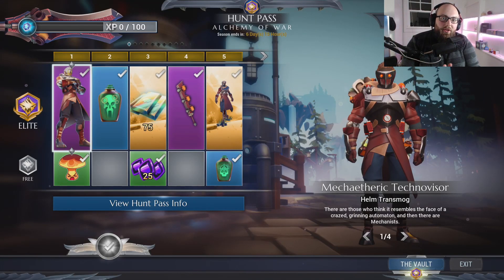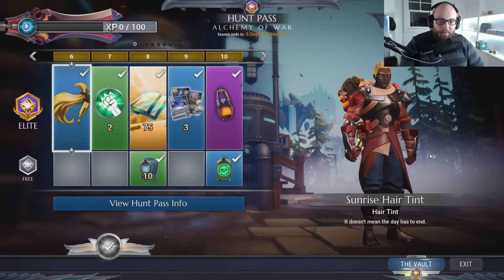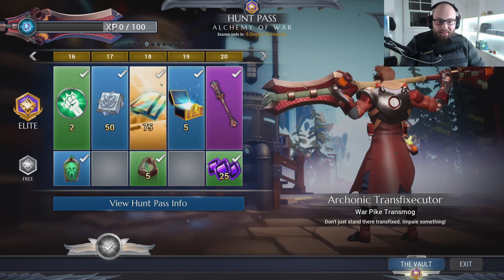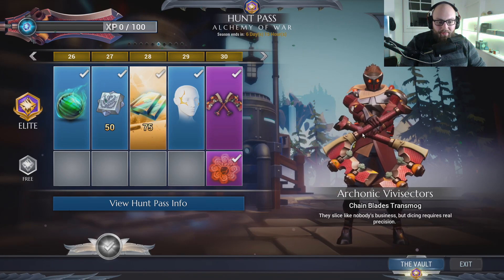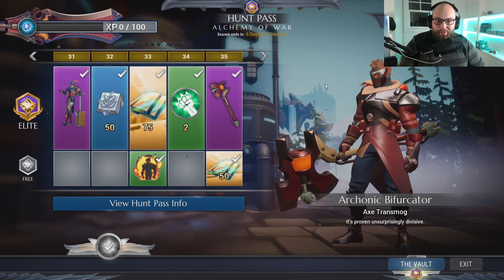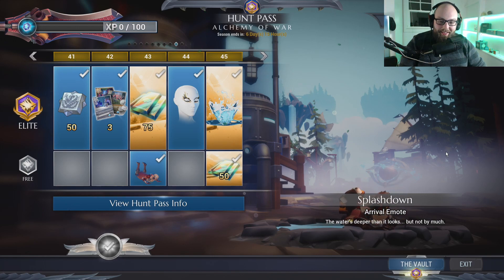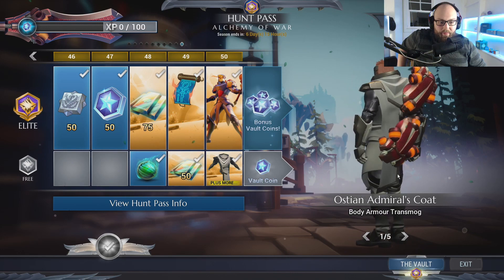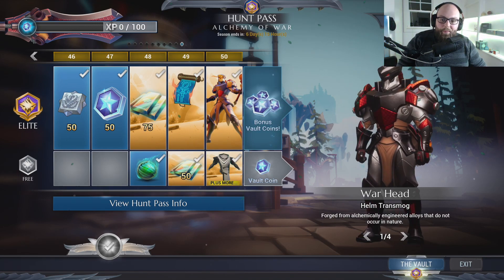Dauntless Alchemy of War Hunt Pass First Look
Alchemy of War huntpass hits Dauntless on October 22nd and we gotta take a sneak peak at all the goodies.